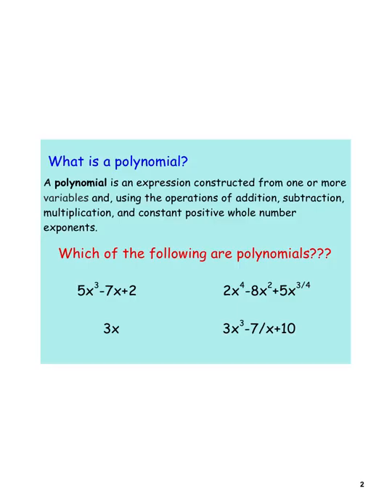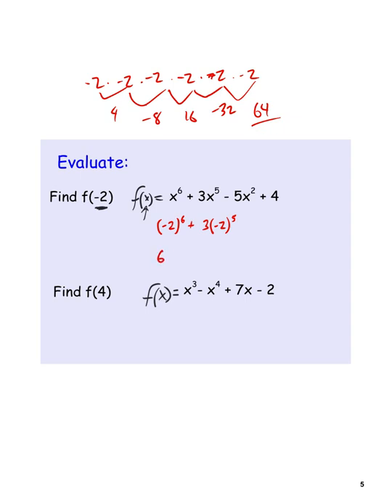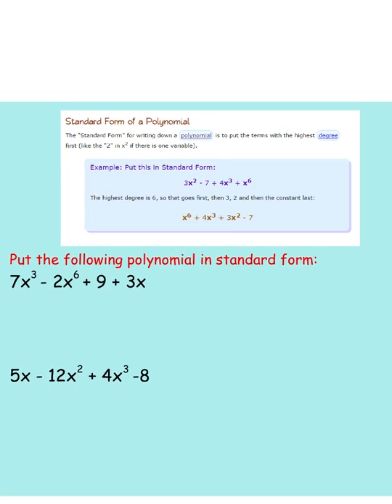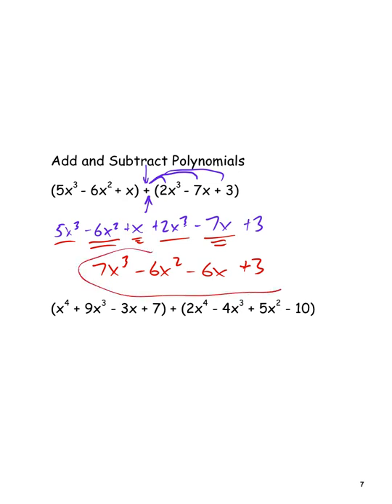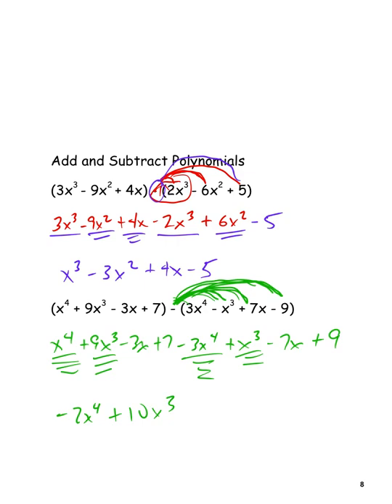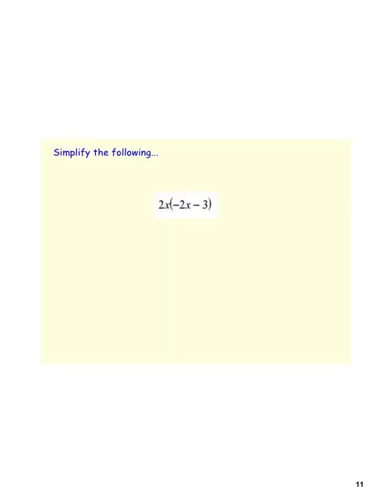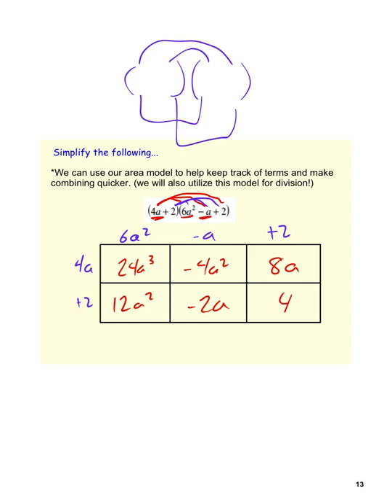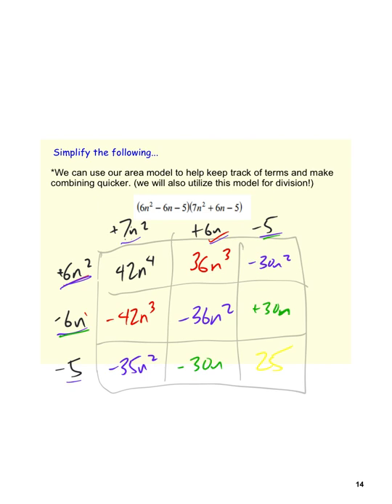U10L1 Evaluate, Add, Subtract, Mult Polynomials